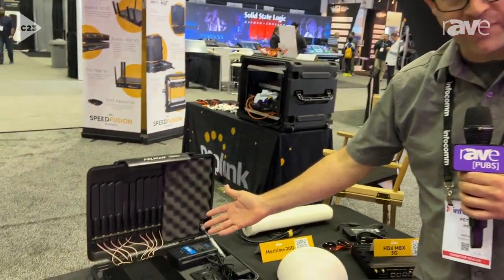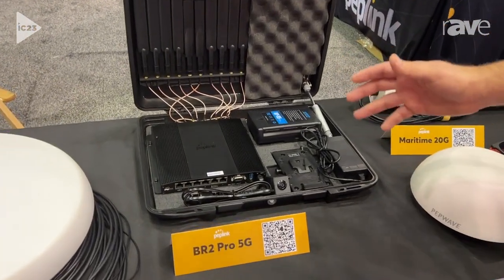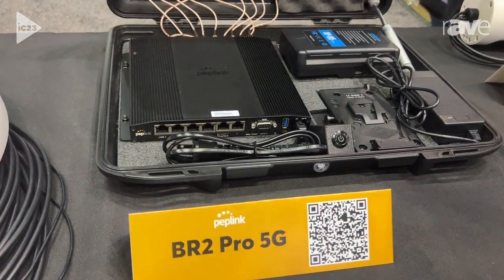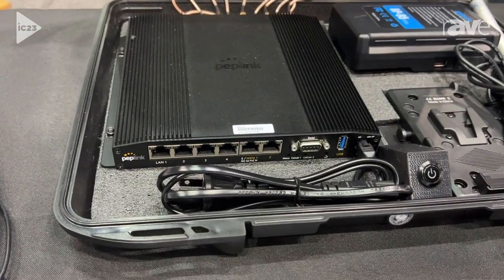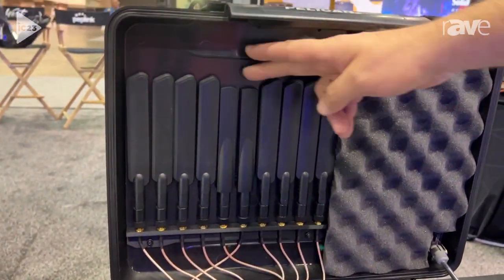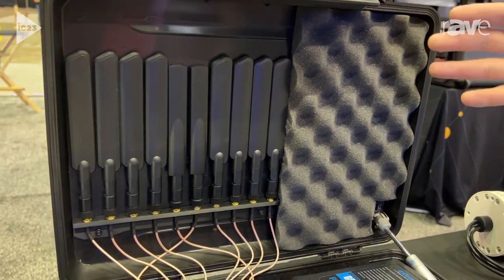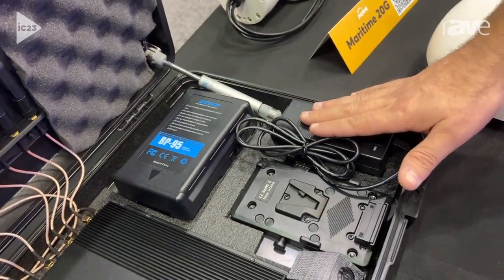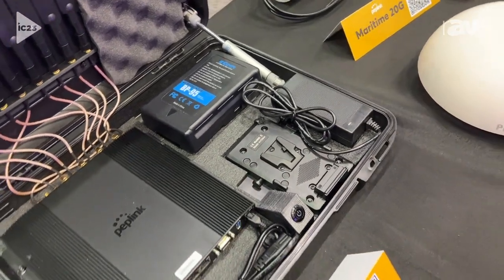InfoComm 2023: Peplink Shows BR2 Pro 5G, a Dual 5G Cellular Router for Robust Internet Connection